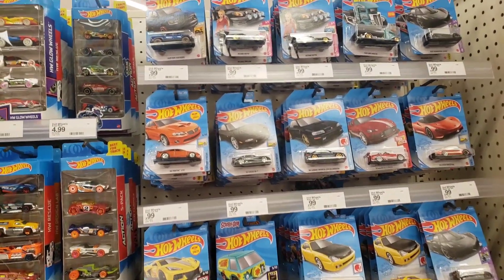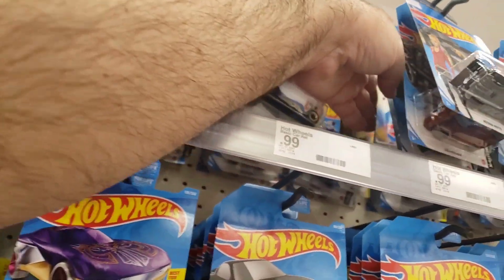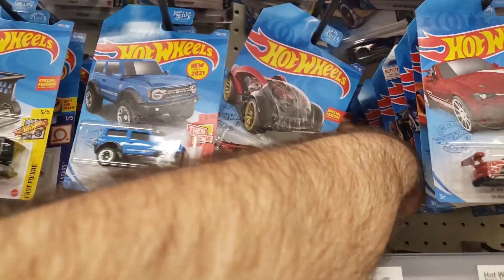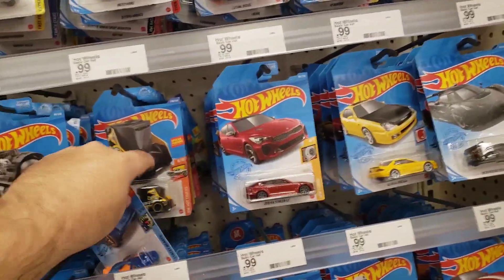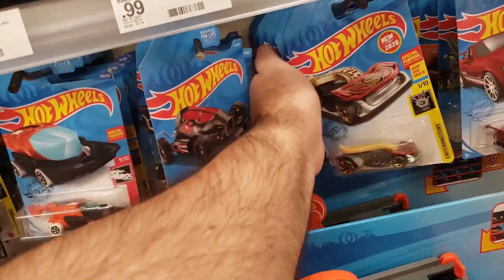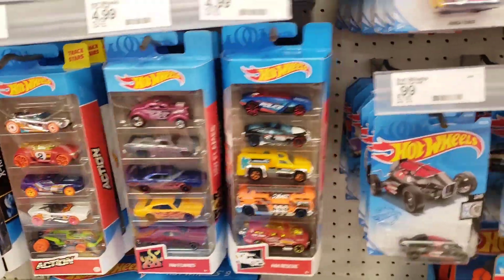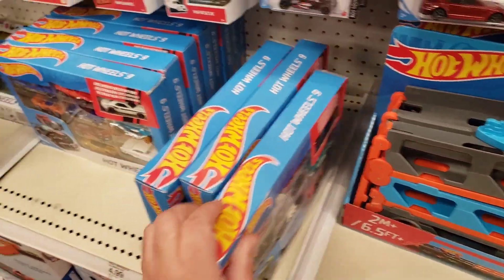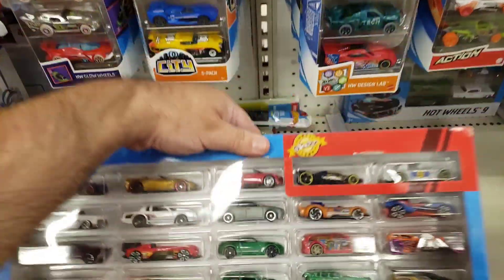HOT WHEELS PEG HUNT AT TARGET | OTRA CAZERIA EXITOSA DE HOT EXITOSA EN HOT WHEELS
Welcome to another Big A's Diecast peg hunt video. I hope you find my content entertaining. Thank you very much for your support, take care, and God and God bless you and your loved ones during these challenging and turbulent times.